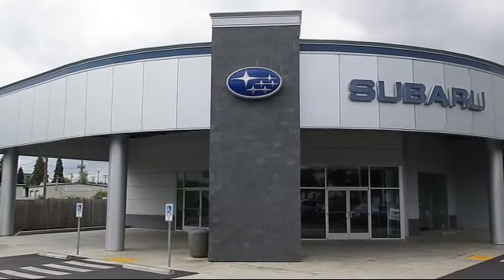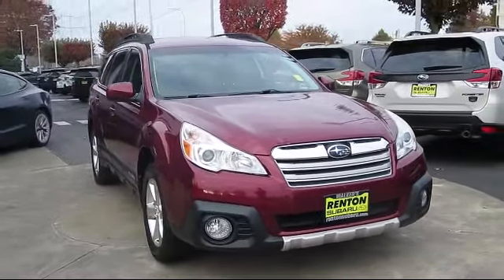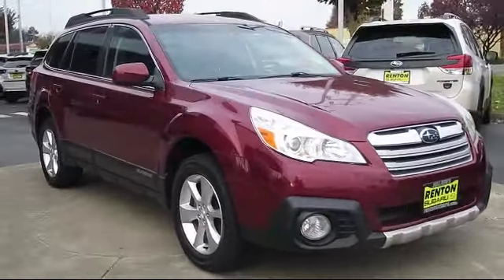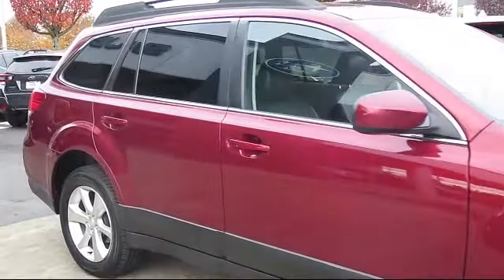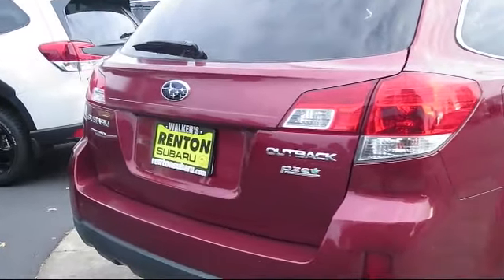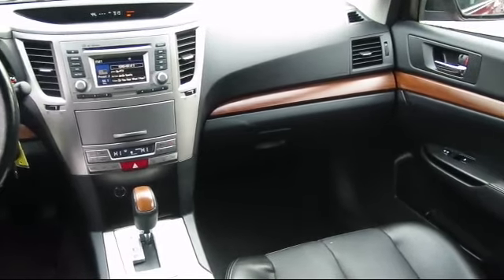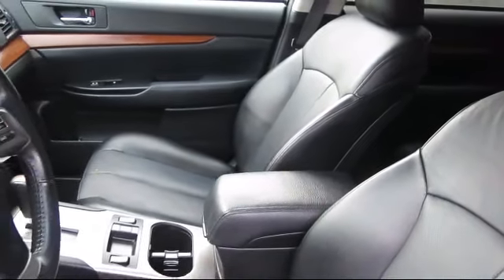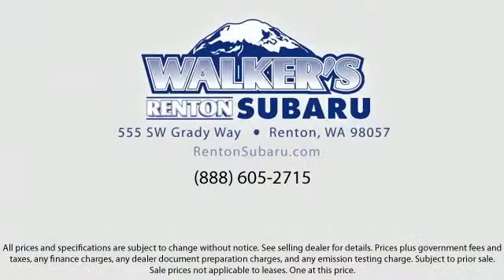2013 Subaru Outback 2.5i Limited Seattle Bellevue Renton Kent Auburn Lynnwood Edmunds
2013 Subaru Outback 2.5i Limited Stock Number: SP10174A Vin:4S4BRBKC2D3314458.